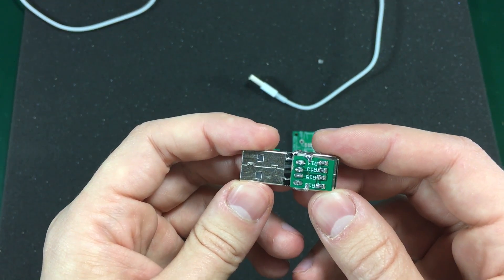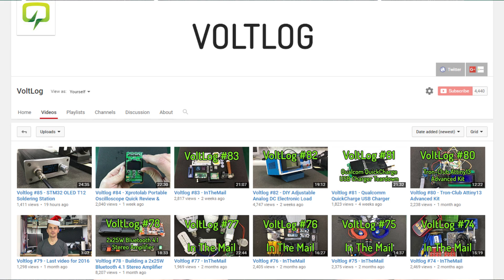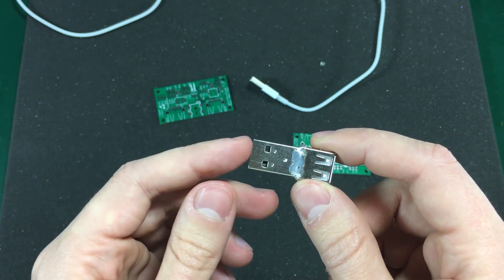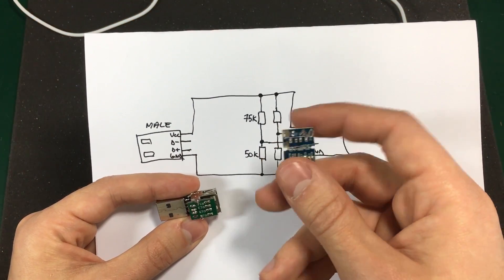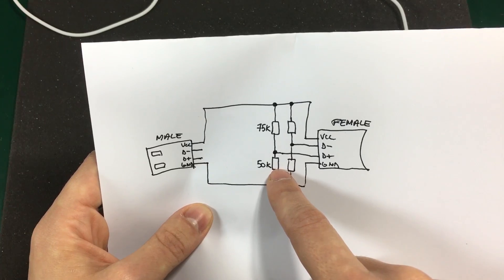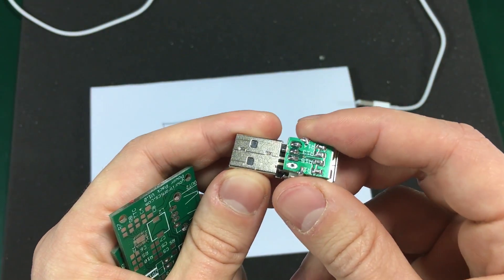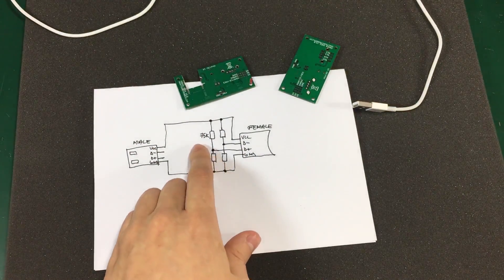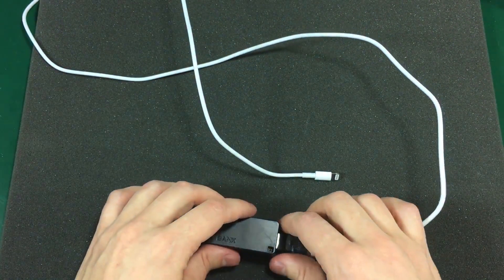Voltlog #86 - Limiting Iphone USB Charging To 500mA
It all started a few days ago when I was talking with a friend and he suggested, since we do most of our phone charging at night, why not charge them at a lower rate for increased battery life.